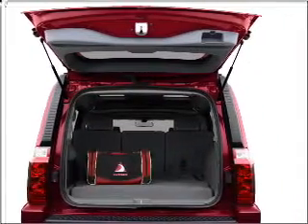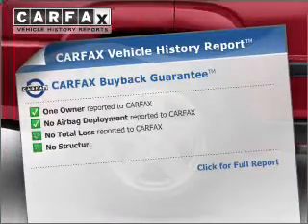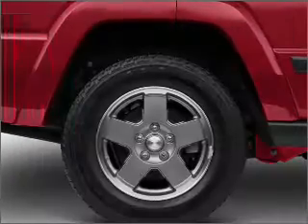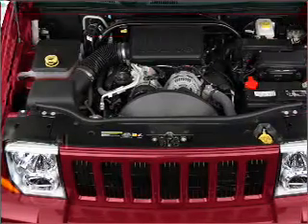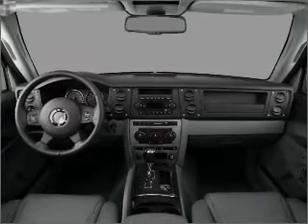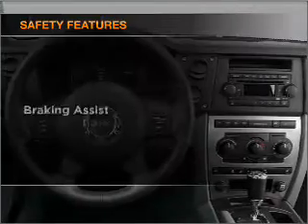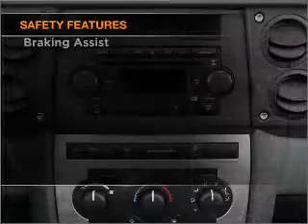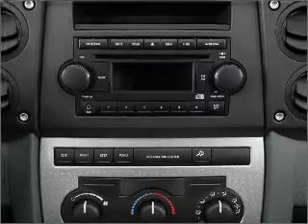2007 Jeep Commander - Frederick MD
Vin: 1J8HG48K67C669726
Year: 2007
Make: Jeep
Model: Commander
Trim: Sport
Engine: 3.7 liter 6 cylinder 12 valve
Transmission: Automatic
Color: Black
Mileage: 38920
Address:
114 Baughman